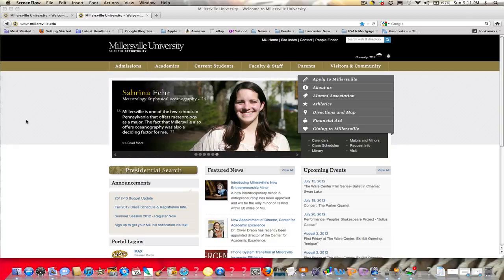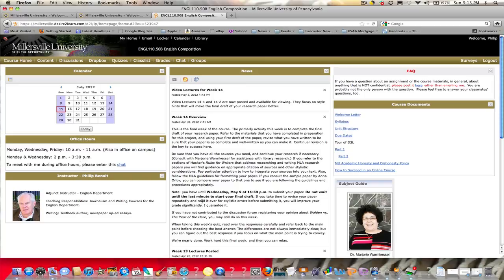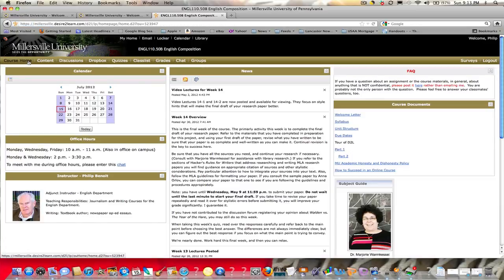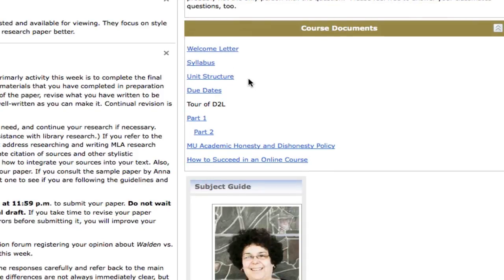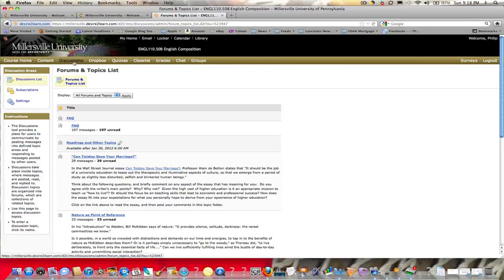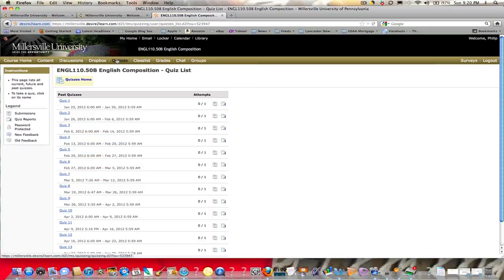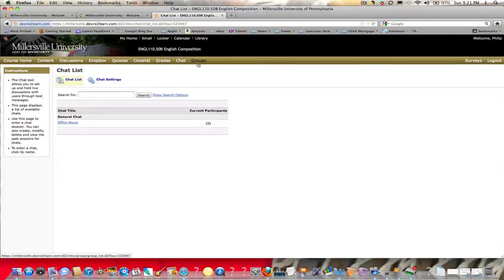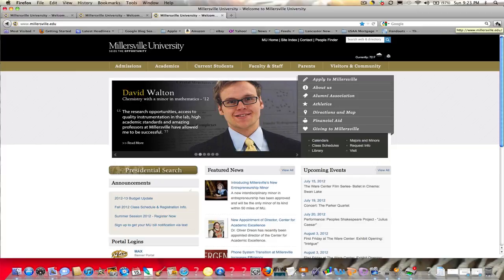ENGL 110 D2L Tour Stu Vu 2.1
Video Tour of the Desire2Learn courseware for ENGL 110 at MU